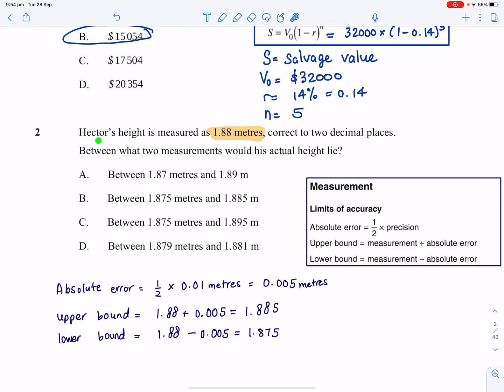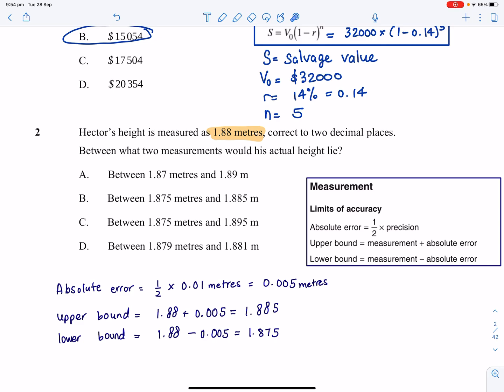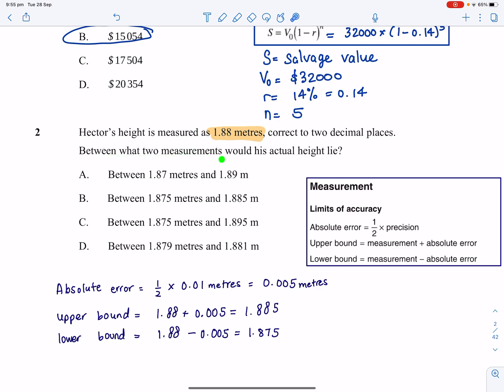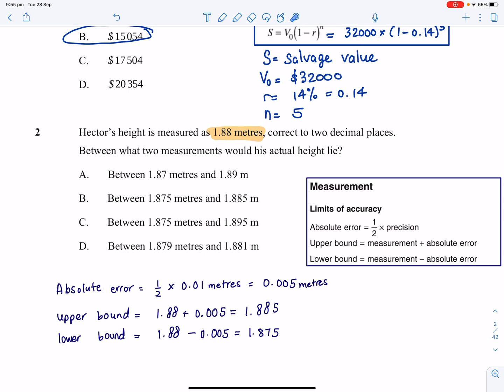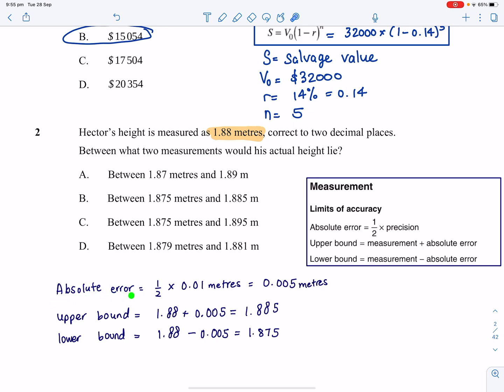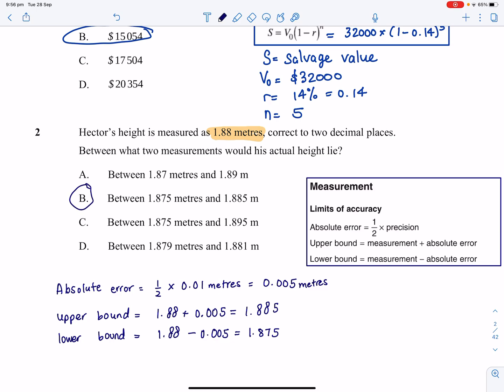THS Std2 Trial HSC 2021 Q02